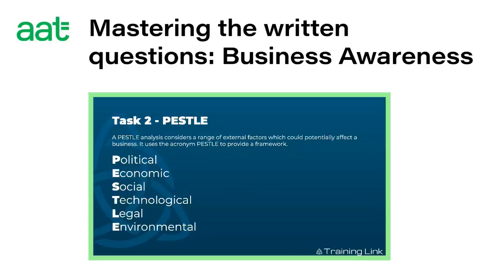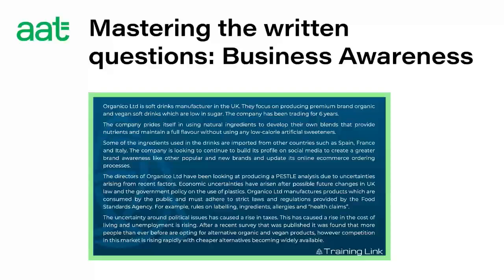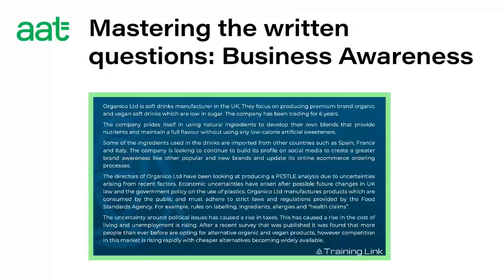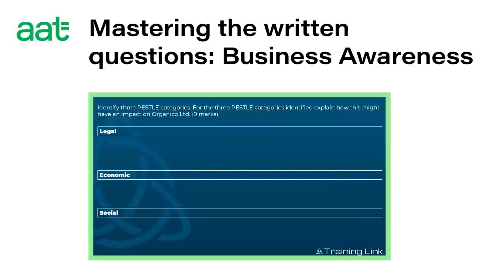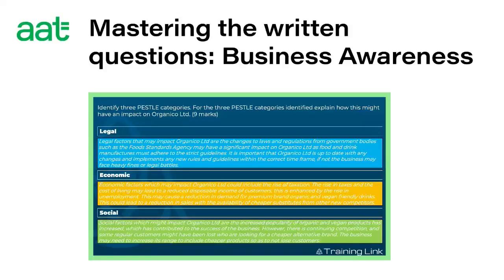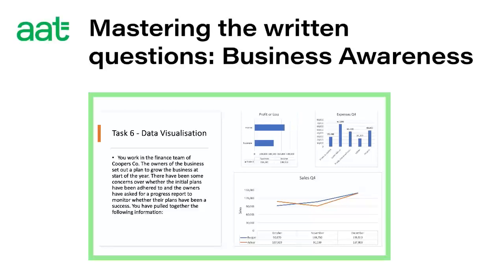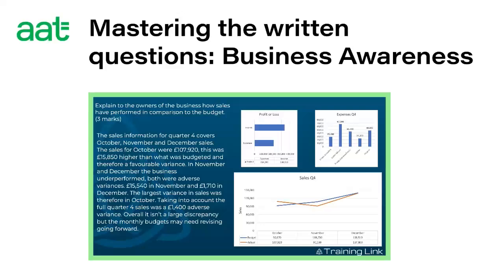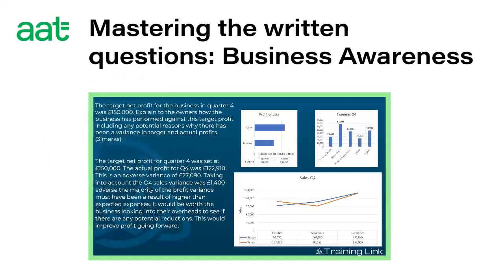AAT | Mastering the Written Questions - Business Awareness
A live on Business Awareness, hosted by AAT and @Willboardman  Apologies for the technically difficulties at the final few minutes of the live.